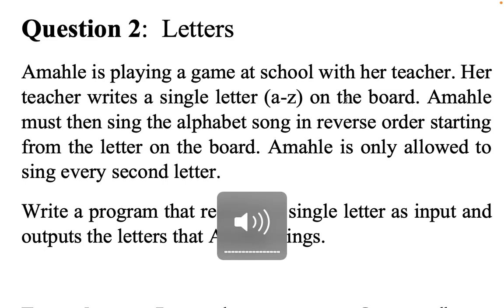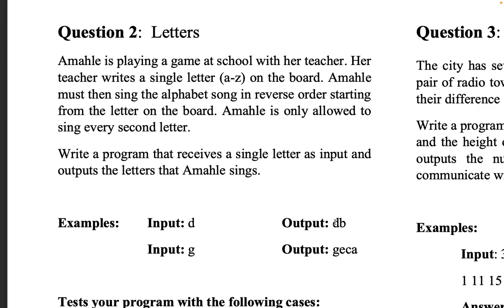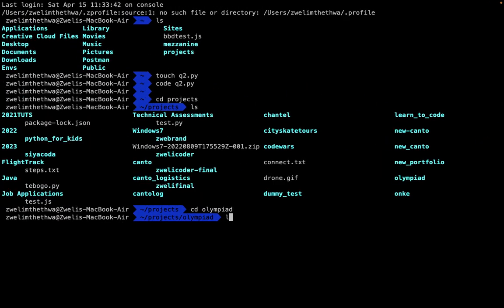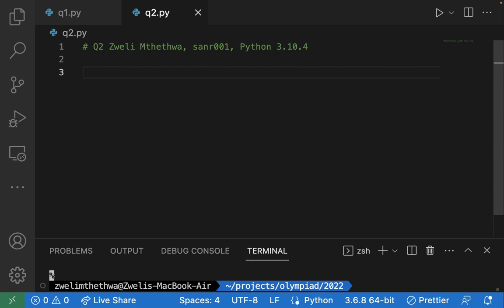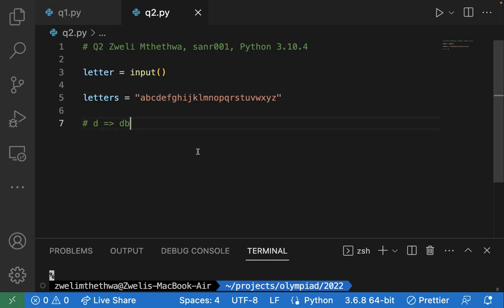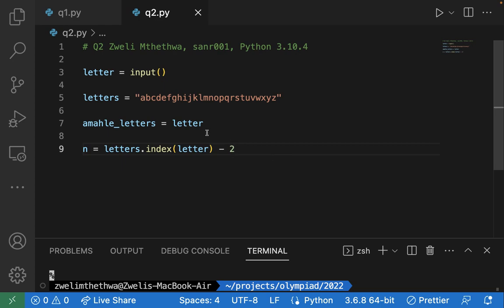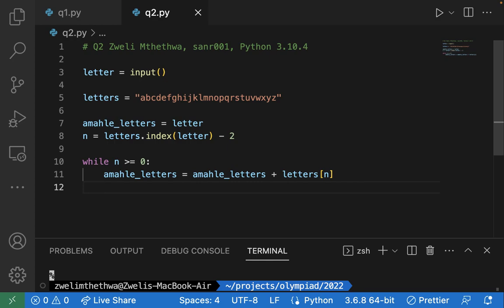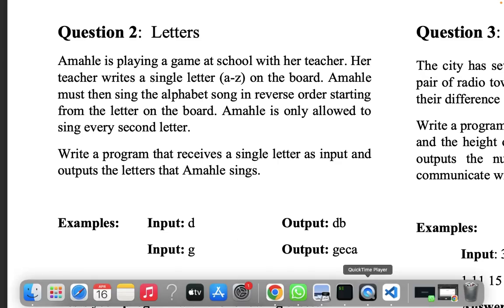Programming Olympiad 2022 : Round 1 (High School Paper) - Question 2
In this video, I am solving the second question of the 2022 Programming Olympiad Round One for high schools in South Africa.

Problem:
Amahle is playing a game at school with her teacher. Her teacher writes a single letter (a-z) on the board. Amahle must then sing the alphabet song in reverse order starting from the letter on the board. Amahle is only allowed to sing every second letter.
Write a program that receives a single letter as input and outputs the letters that Amahle sings.

Examples
Input: d  Output: db
Input: g  Output: geca